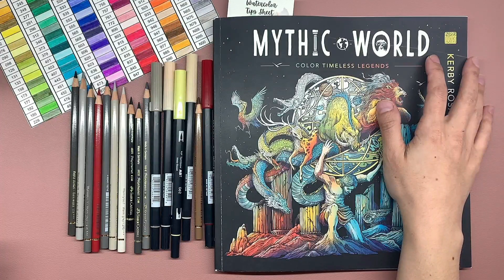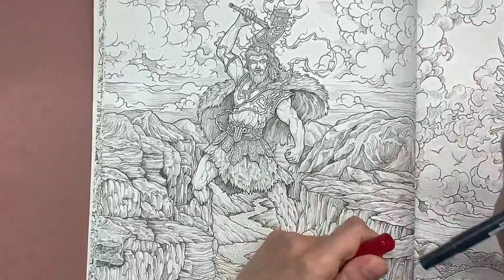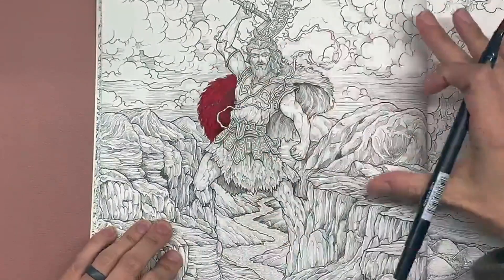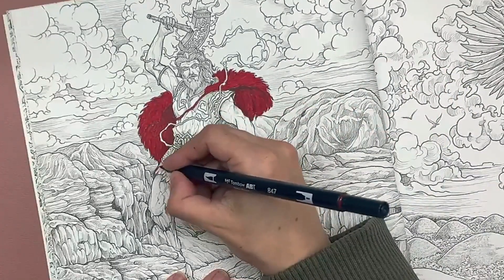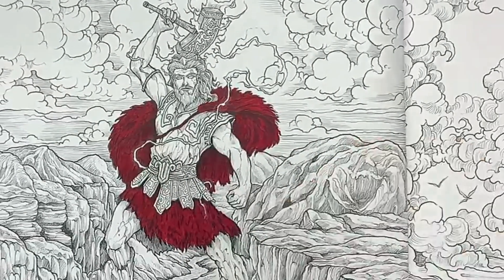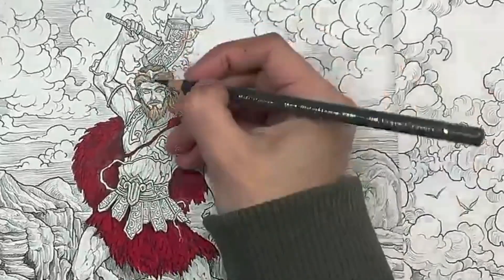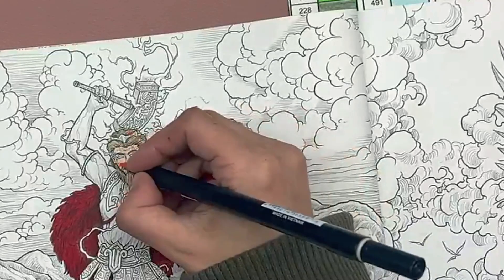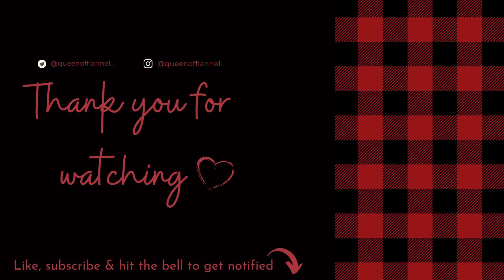Kerby Rosanes 'Mythic World' | Coloring Thor with markers as an underpainting (Part 1)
Ask and ye shall receive! Since there was an overwhelming number of people who wanted to see me use markers as an underpainting for colored pencils, I thought it would be fun to make that our first project in Kerby Rosanes' new book 'Mythic World."  Of course, we took some of our color selections from Chris Hemsworth's own rendition of the Norse God.  For part 1, we will be working with Tombow water based markers and Faber-Castell polychromos pencils

Colors used today:
Tombows: 847, N79. 990, 910
Polychromos:
217 Middle Cadmium Red
175 Dark Sepia
179 Bistre
199 Black
274 Warm Grey V
275 Warm Grey VI

Kerby Rosanes' 'Mythic World' on Amazon

Dani